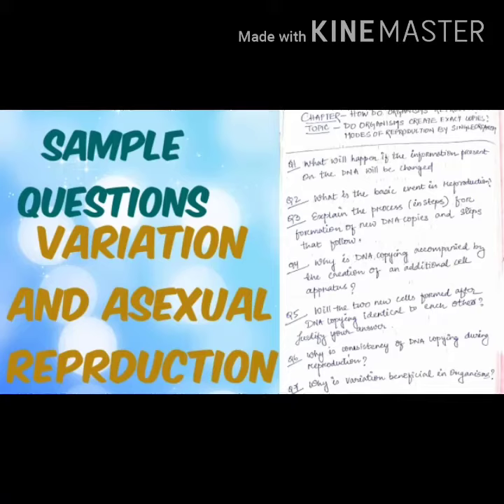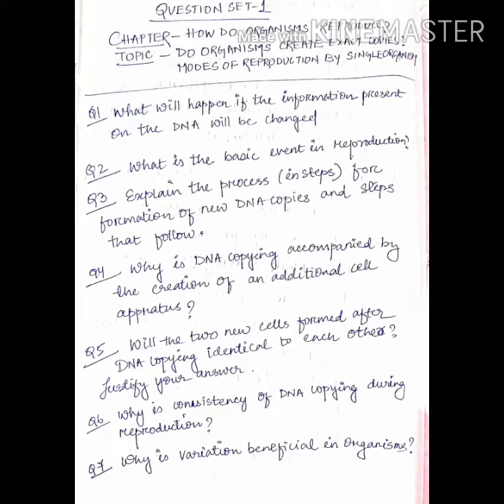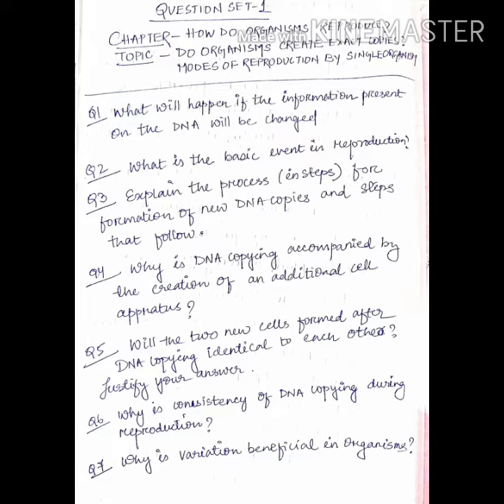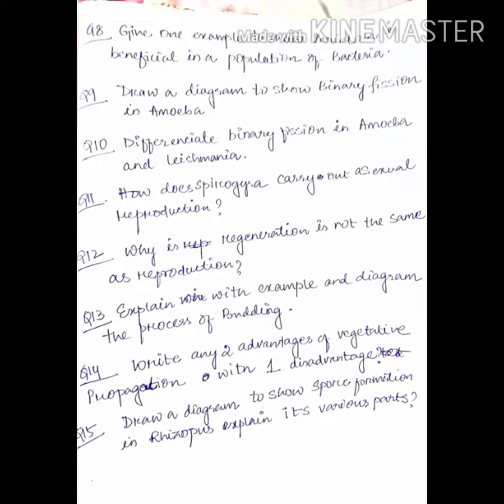Sample set 1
Dear students, here I am uploading my sample set series again and this time with Howdoorganismsreproduce chapter.
All questions are cbse board based. Please do practise. Happy self assessment